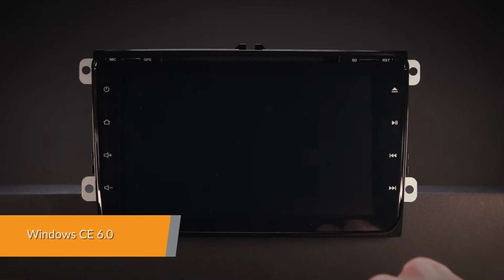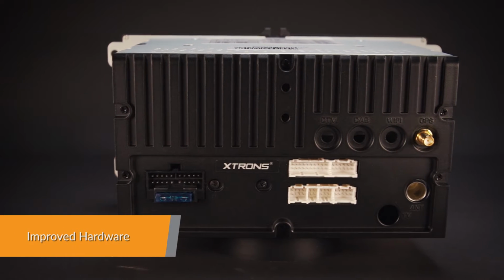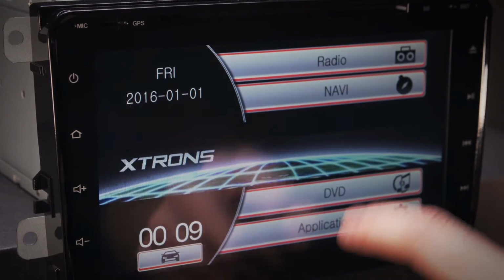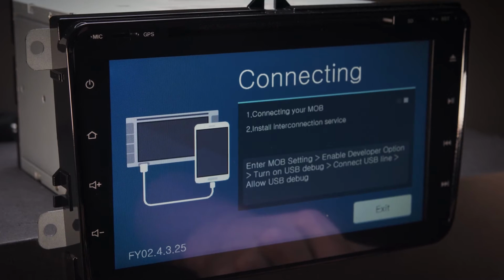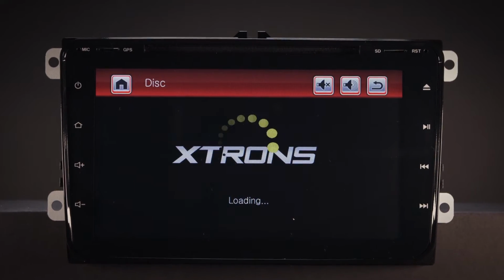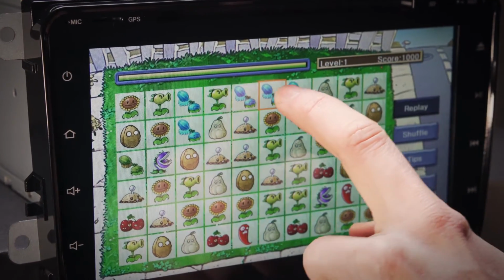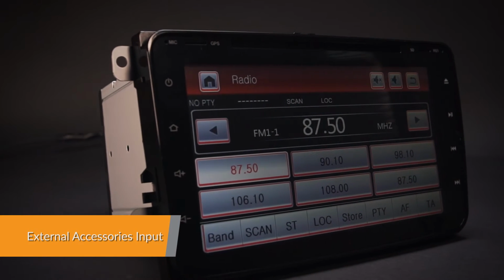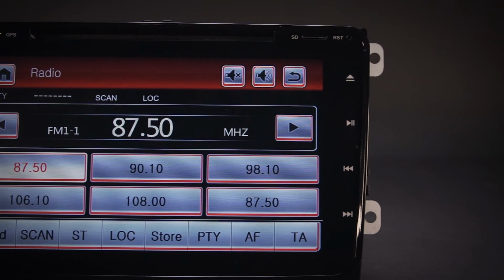Volkswagen / Seat / Skoda WinCE Car Stereo (PF82MTVS)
8" HD Digital Touch Screen Dual CANbus GPS Navigator Car DVD Player with Screen Mirroring Function Custom Fit for Volkswagen / Seat / Skoda.